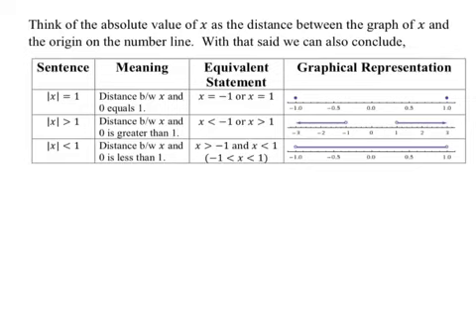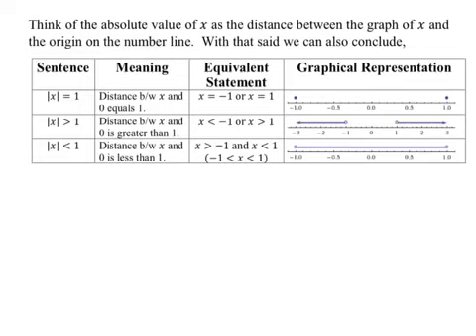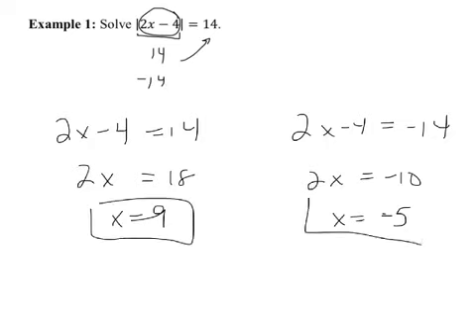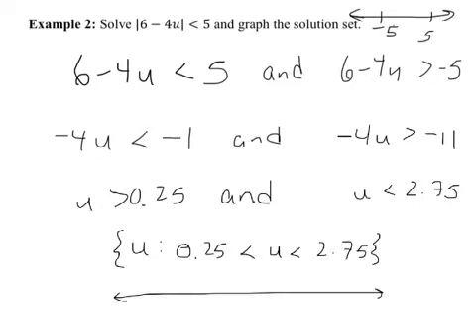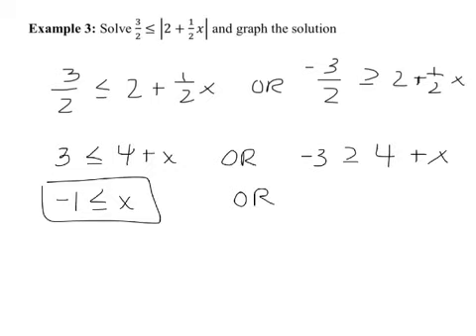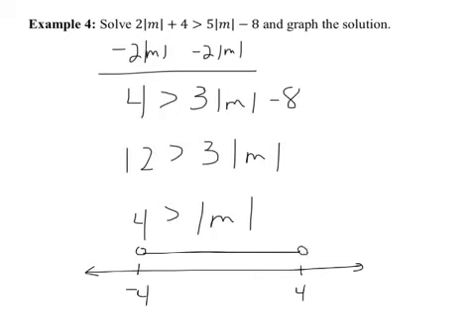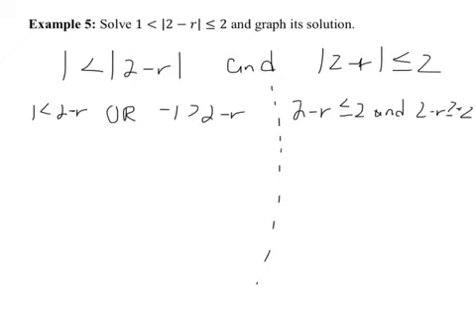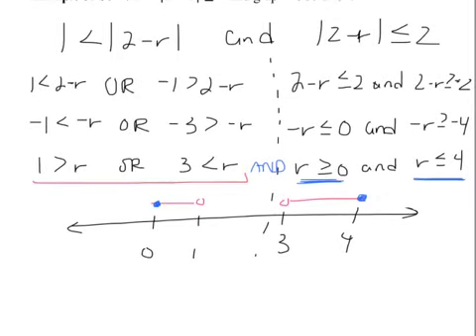2-4 - MH - Absolute Value in Open Sentences